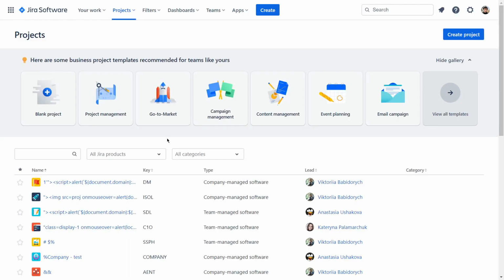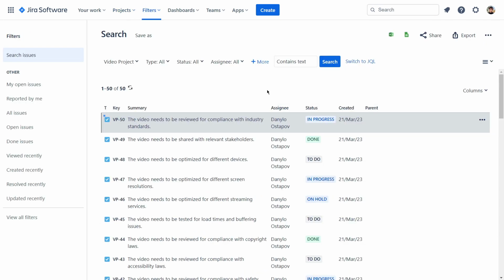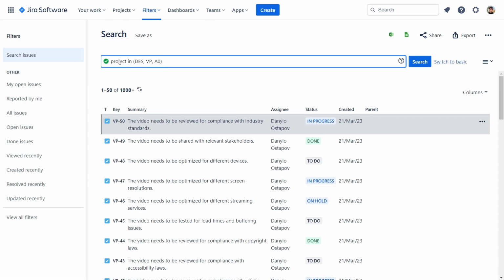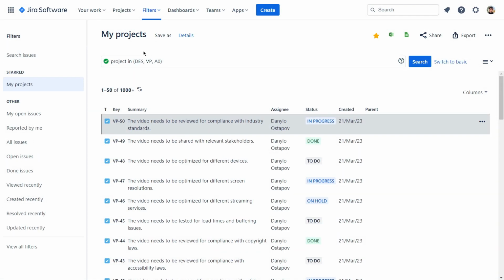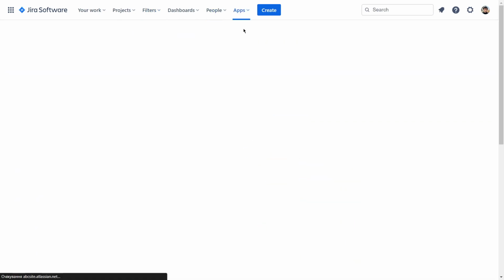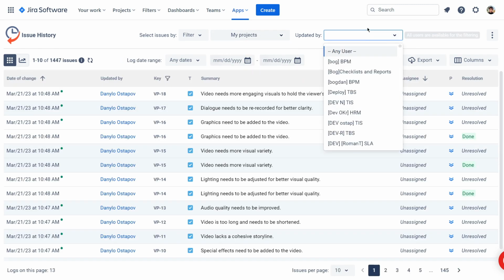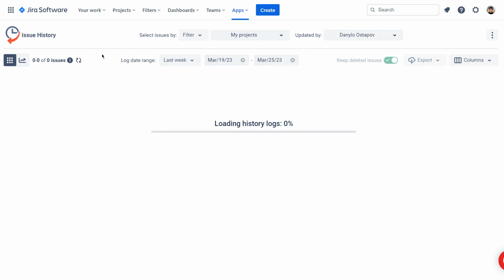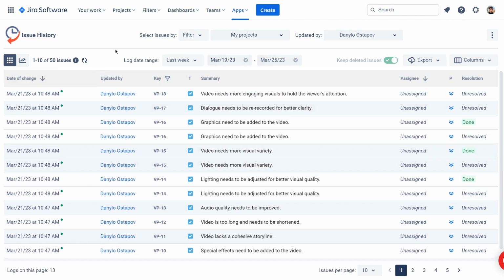How to track Jira ticket history for 5 projects?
This video includes detailed instructions for anyone who wants to track Jira issue history for several projects at once.

🔴 Use case: I work on several projects in Jira. How to get history of changes for all projects where I work?
🟢 Solution: JQL filter + Issue History for Jira app

Choose as many Jira projects as you need!

With Issue History for Jira app, you can review Jira users' activity: what changes were made and when.